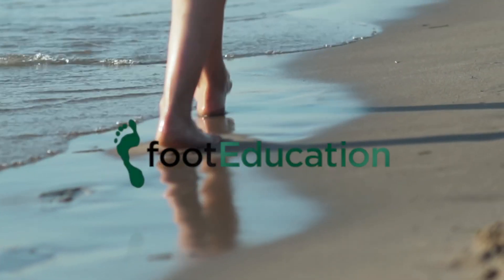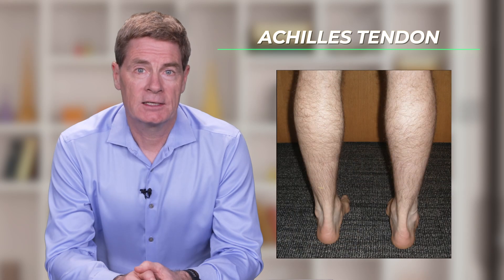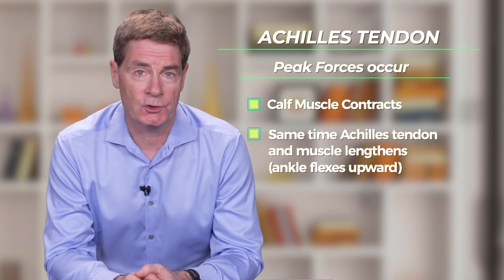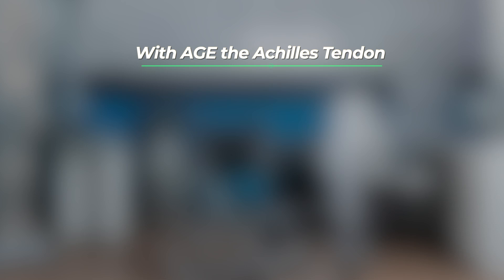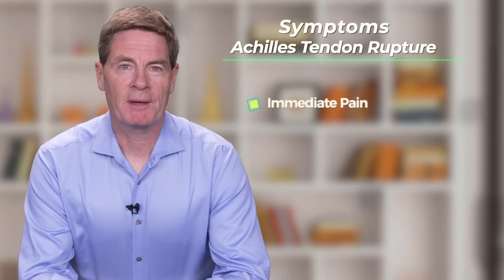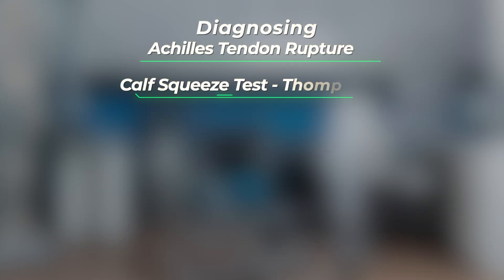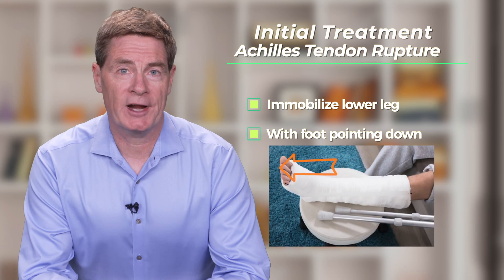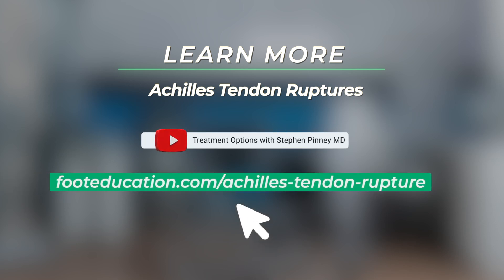Achilles Tendon Ruptures Part 1 How and Why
Orthopaedic surgeon Dr. Stephen Pinney reviews Achilles tendon ruptures -how and why they occur.